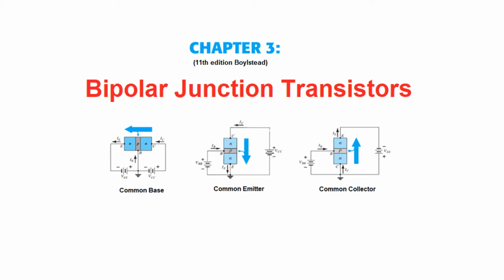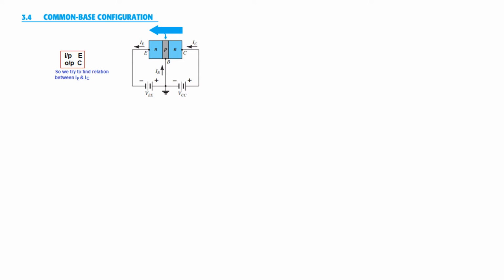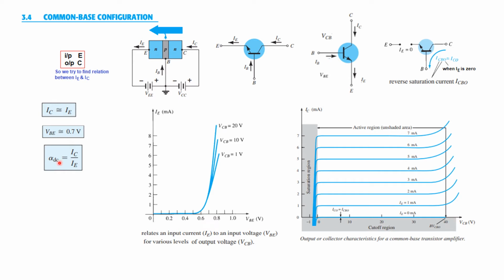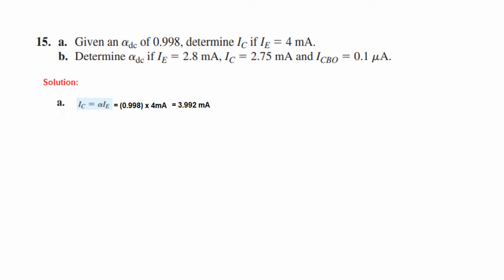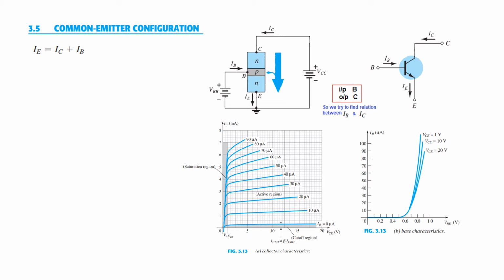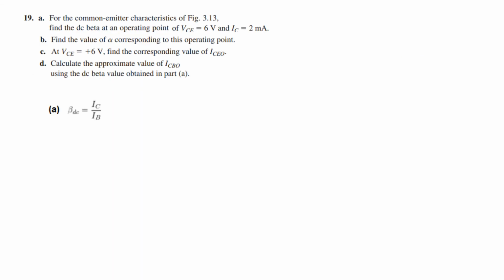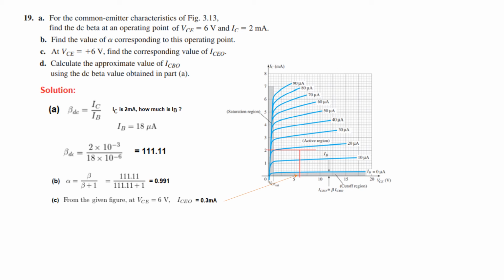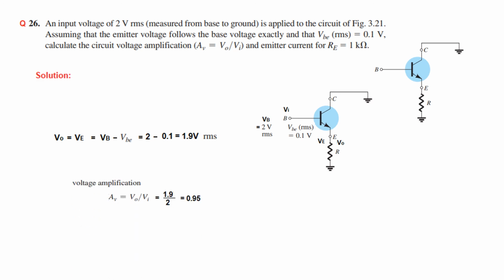(English)EDC || Questions 3.15, 3.19 & 3.26 || Bipolar Junction Transistor- Basics || BJT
EDC 3(1)(English) BJT (English)(Boylestad) ||

This video explains the basics of BJT with reference to CB, CE, and CC Configurations. End chapter problems 15, 19, and 26 have been solved.

15. a. Given an adc of 0.998, determine I C if I E  4 mA.
b. Determine adc if I E  2.8 mA, I C  2.75 mA and ICBO  0.1 mA

19. a. For the common-emitter characteristics of Fig. 3.13 , find the dc beta at an operating point
of V CE  6 V and I C  2 mA.
b. Find the value of a corresponding to this operating point.
c. At V CE  6 V, find the corresponding value of I CEO .
d. Calculate the approximate value of I CBO using the dc beta value obtained in part (a).

An input voltage of 2 V rms (measured from base to ground) is applied to the circuit of Fig. 3.21 .
Assuming that the emitter voltage follows the base voltage exactly and that V be (rms)  0.1 V,
calculate the circuit voltage amplification (Av = Vo greater than Vi) and emitter current for R E  1 k.